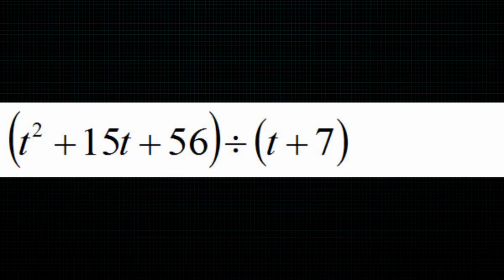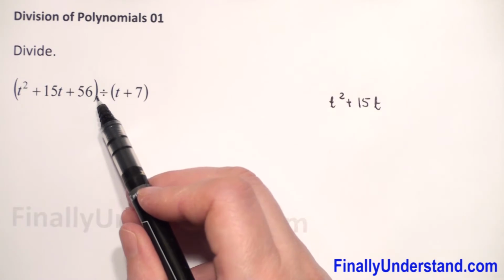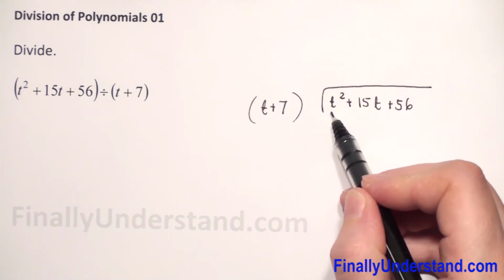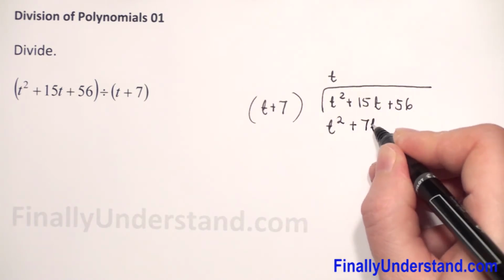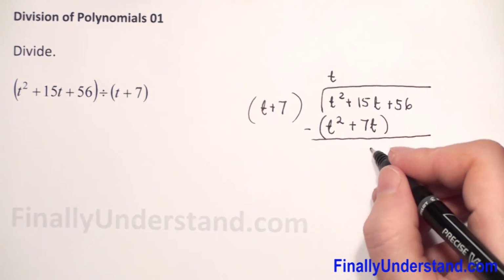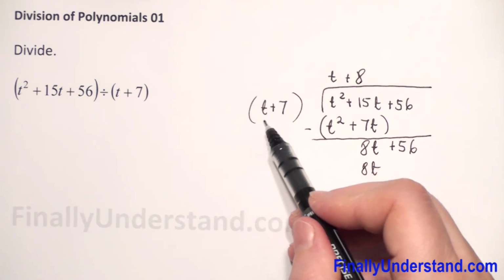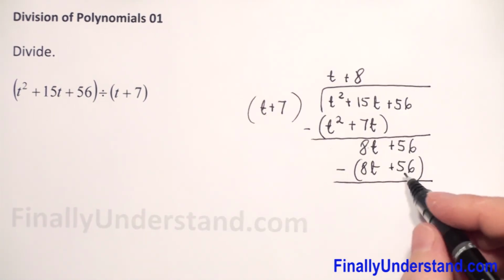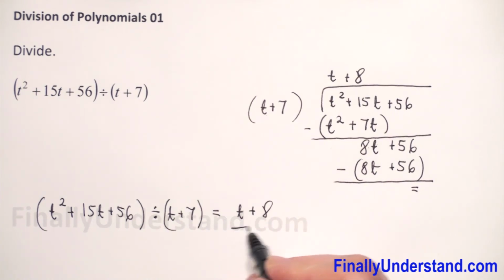Polynomial Division | Learn to Divide Polynomials 01